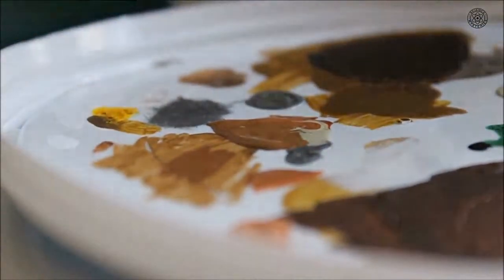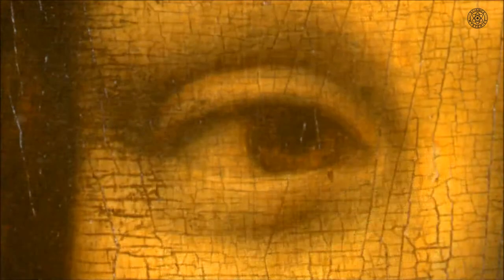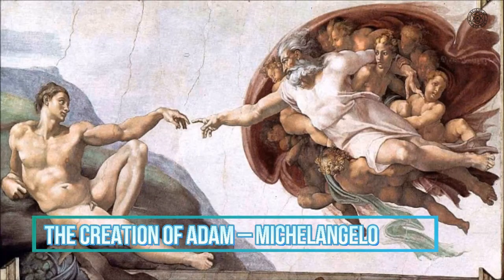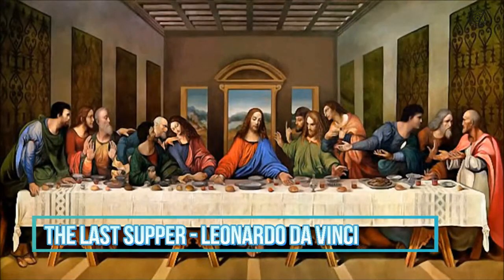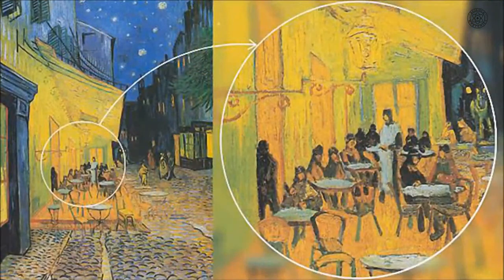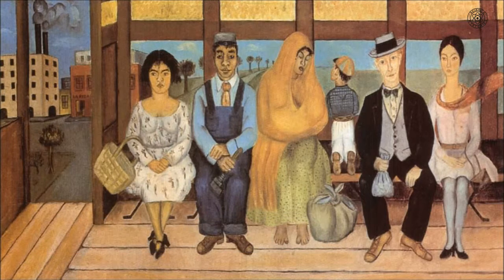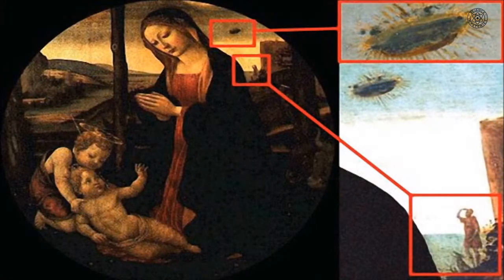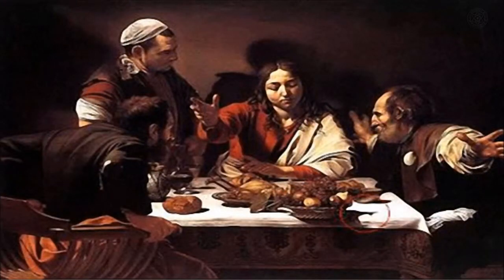7 SECRET Messages Hidden in Famous Paintings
7 SECRET Messages Hidden in Famous Paintings
If you own any of the content in my video and you don't want it to appear on my channel, please notify me via private message or email. The content will be MOVED within 12 hours.

● Voice Credit : Matthew Mehhenick(Thank you For Your Wonderful Voice)